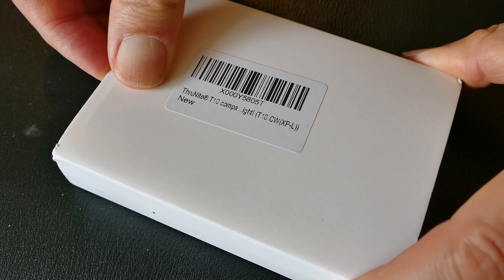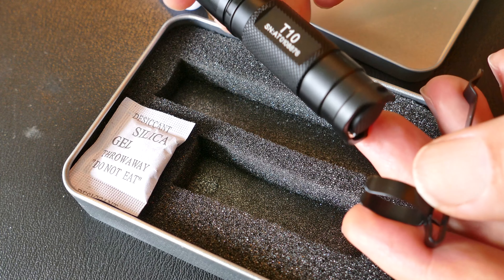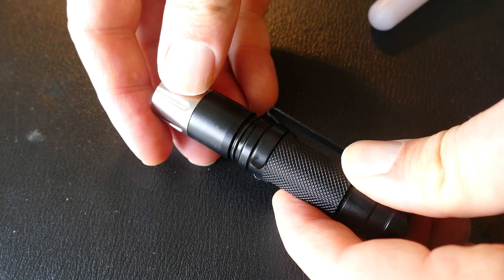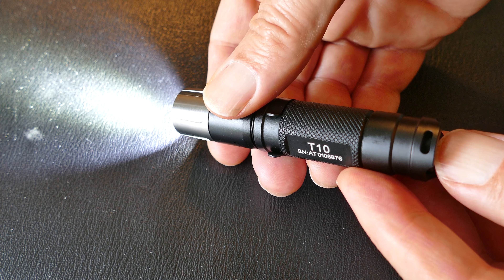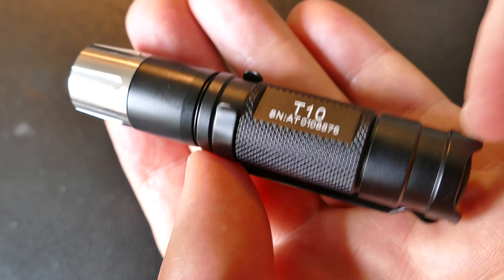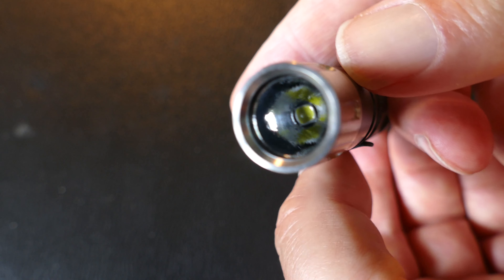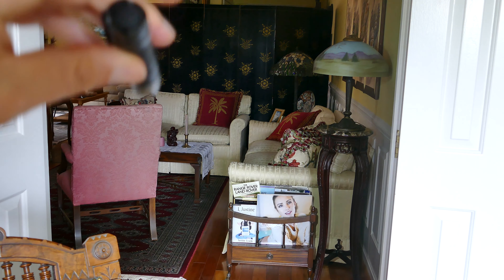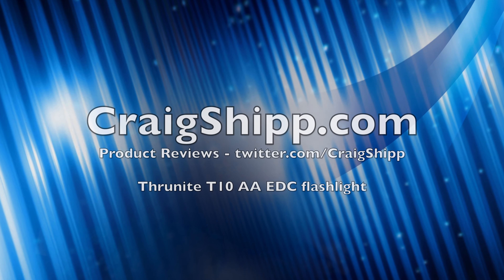Thrunite T10 Great AA EDC flashlight in 4k UHD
This Thrunite T10 is a perfect size for EDC. It tail stands and also comes with a diffuser. I also like the reversible pocket clip so it can easily be used as a headlight when working hands free.